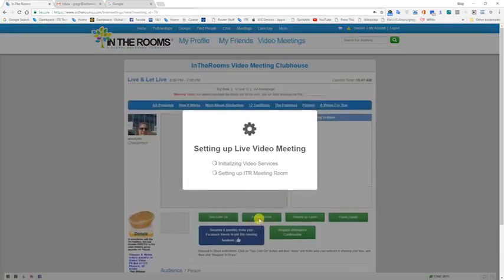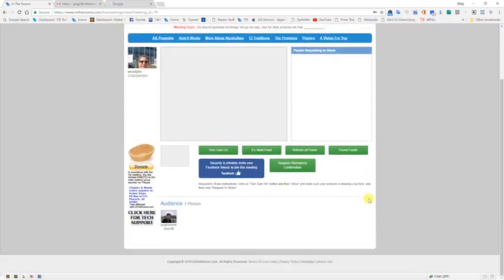4. ITR - Share in Meeting Using Chrome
Helpdesk Video Tutorials for use with intherooms.com Helpdesk Instructions.
How to request to share using Chrome